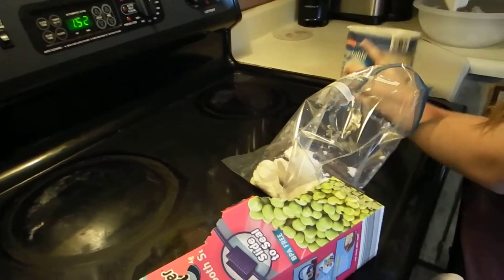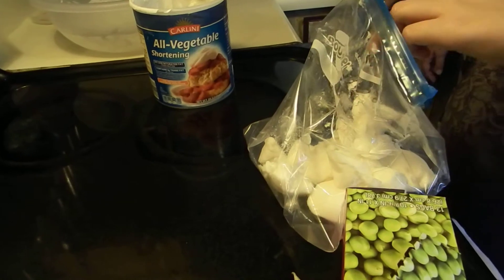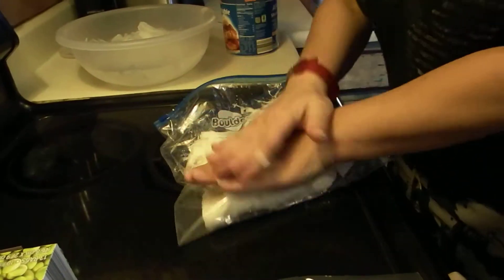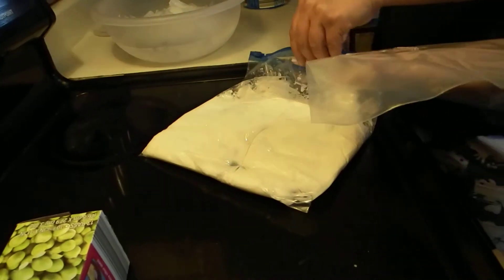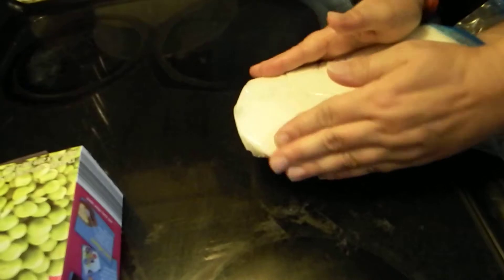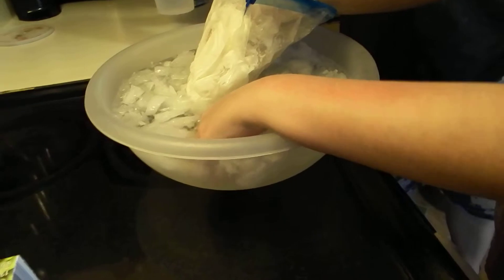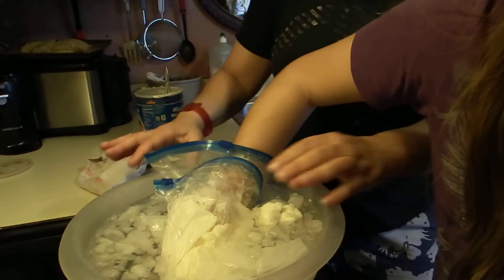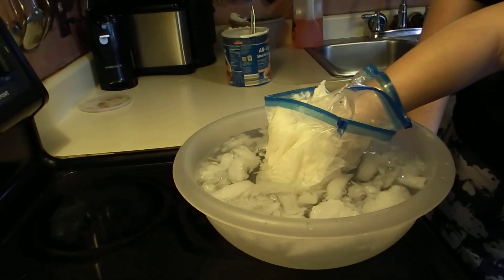Blubber Gloves Experiment- Kids Science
In this experiment, you get to test what it is like to be an animal that lives in the arctic regions. Animals of the Arctic survive subfreezing air and frigid water. Blubber is a thick layer of body fat that comprises up to 50% of some marine mammals such as walruses, seals,whales, polar bears, etc. Shortening is a fat  just like blubber, and is great for thermoregulation. It keeps heat in and cold out. Fats work great as insulators because of their high density and low thermal conductivity in water. Fats can maintain a constant temperature in freezing water. Blubber requires very little blood supply, so more blood can be circulated to skin surfaces that are directly exposed to the freezing temperatures.